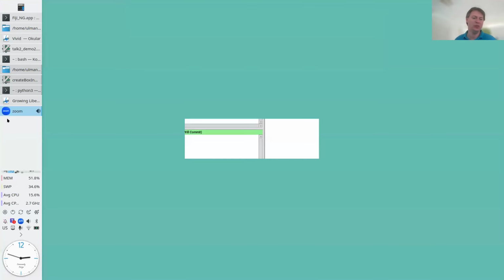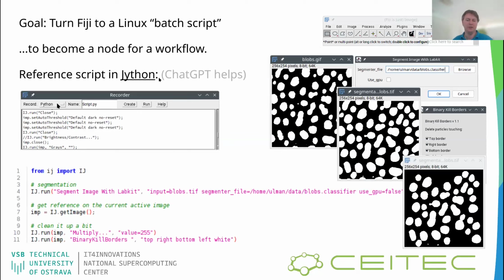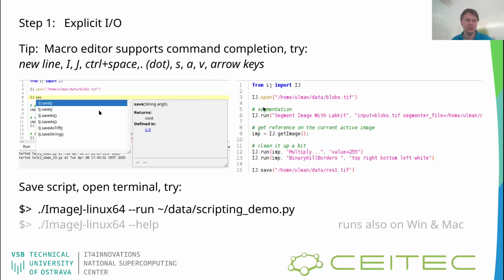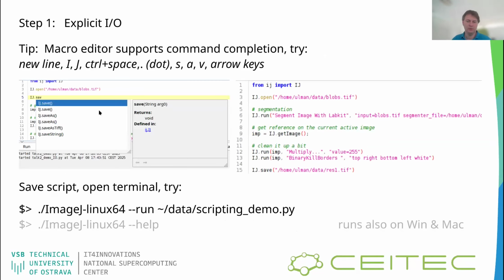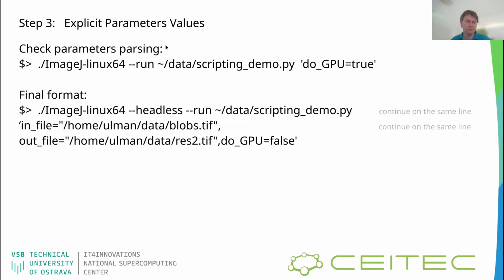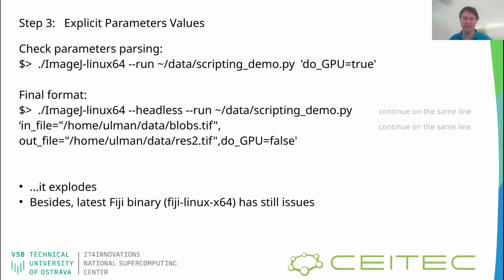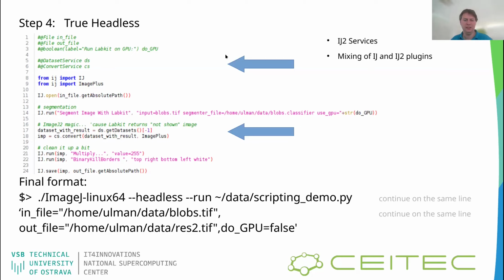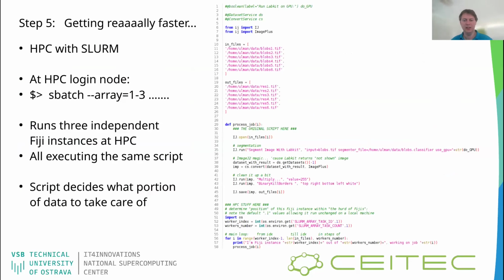Scripting in ImageJ | FAIR workflows session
Speaker: Vladimir Ulman, Masaryk University